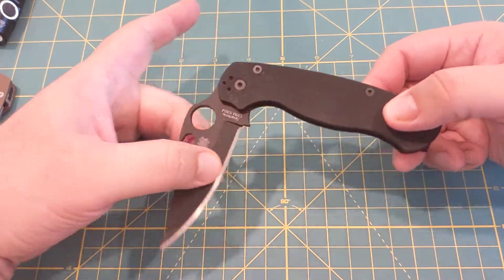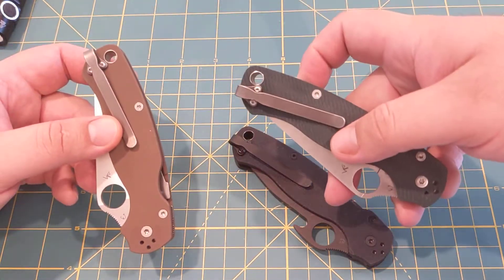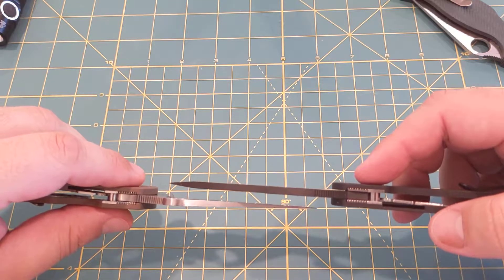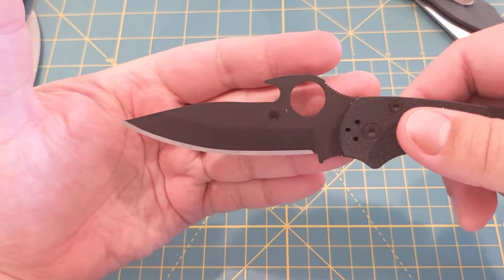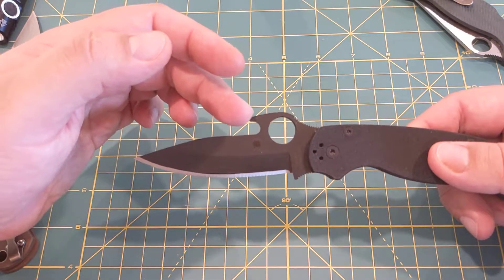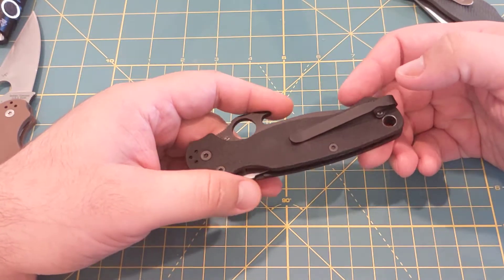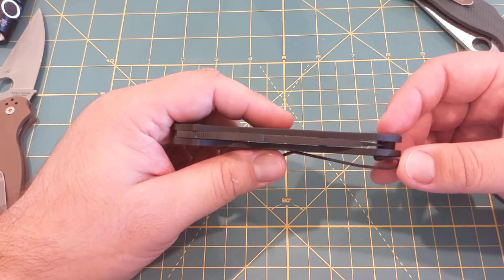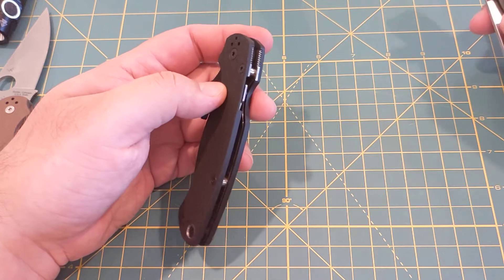BladeOps Spyderco Paramilitary 2